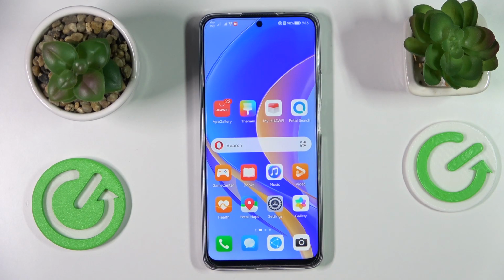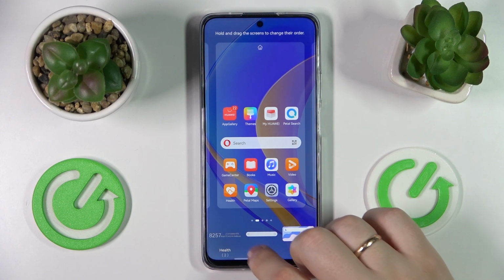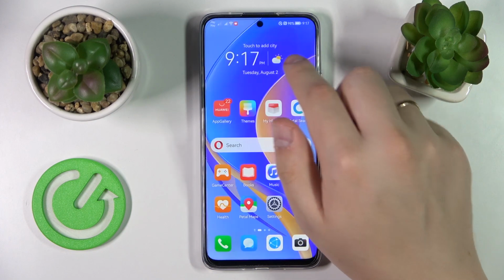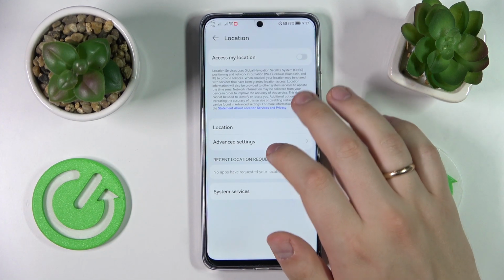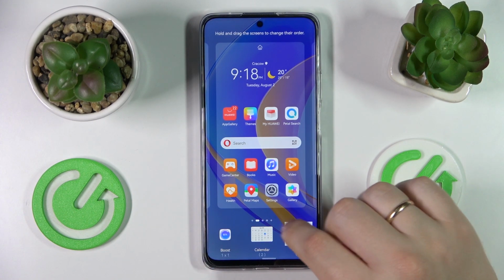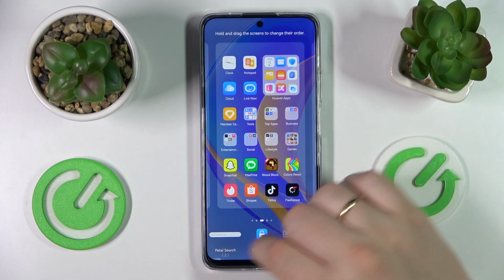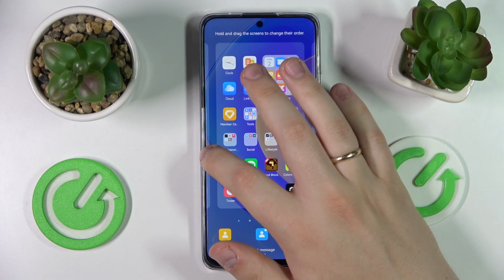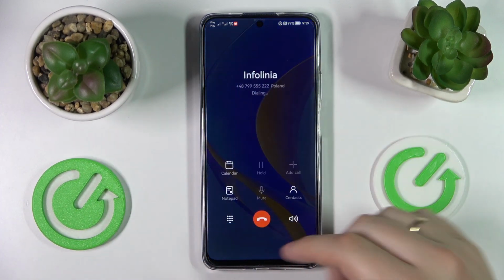Widgets for Huawei Nova Y90 - Useful for Everyday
If you are interested in interesting as well as useful Widgets that you can attach to your home screen on your phone HUAWEI Nova Y90 for free, then in this video our expert will show you them, and how to add them to your screen, as well as remove them. Widgets are mostly useful shortcuts that appear on our phone's home screen, and thanks to them we don't have to open some functions or options, but we can immediately get information thanks to them, for example, thanks to the weather widget we can see the temperature and the chance of precipitation on a given day.

How to add widgets in HUAWEI Nova Y90? How to remove widgets from the home screen on HUAWEI Nova Y90? Where to find widgets in HUAWEI Nova Y90? What are the most interesting widgets in HUAWEI Nova Y90? What are the most useful widgets for the home screen in HUAWEI Nova Y90?